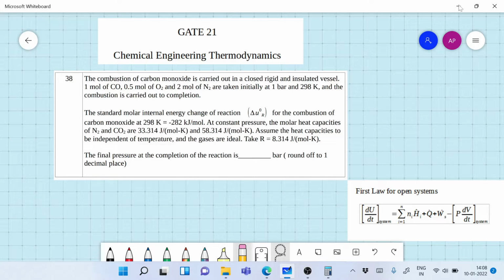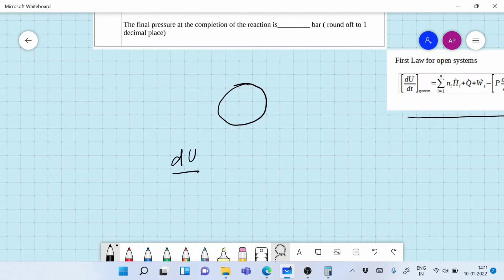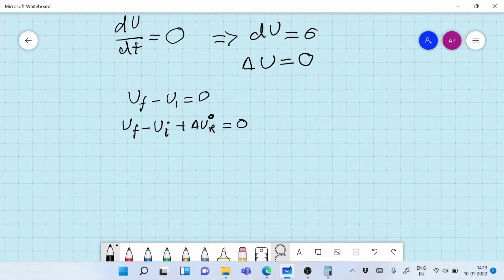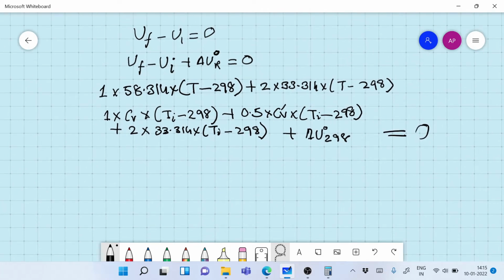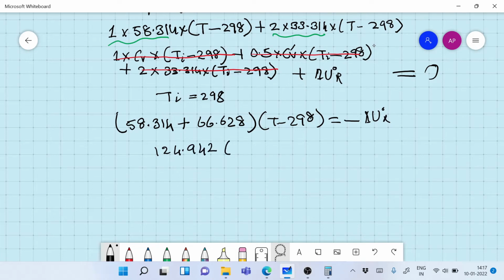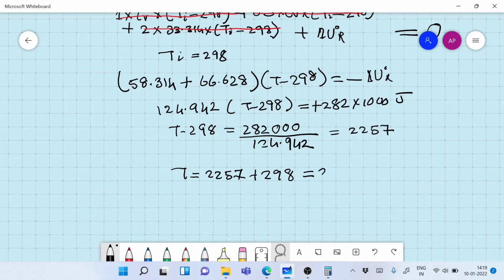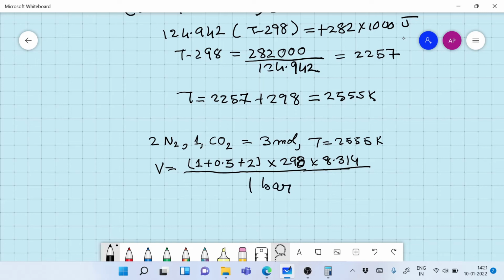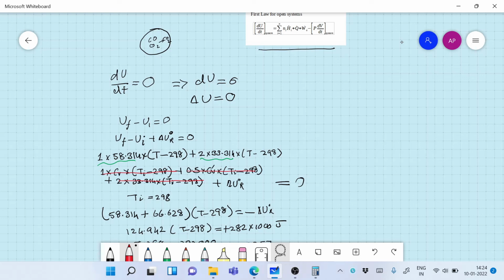GATE 21 PROBLEM 38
This problem has a rather long statement but a simple answer. The entire crux of solving such problem lies in understanding the application of the first law of thermodynamics to closed systems. It challenges the understanding of reactions and its internal energy changes. The solution presented can be used to solve any and every problem posed on reactions in closed systems.